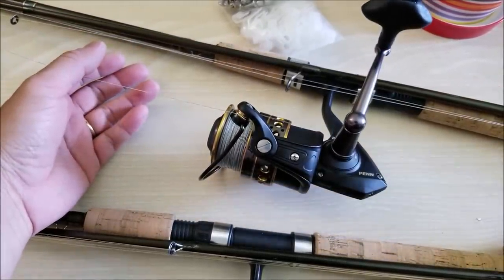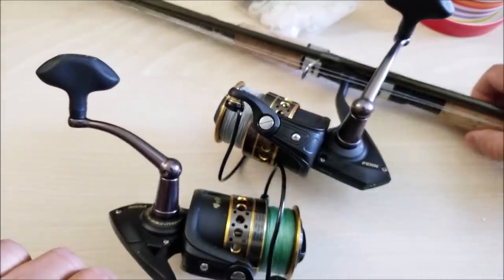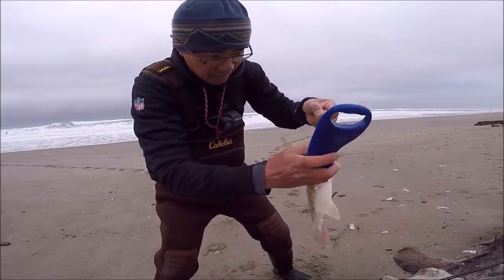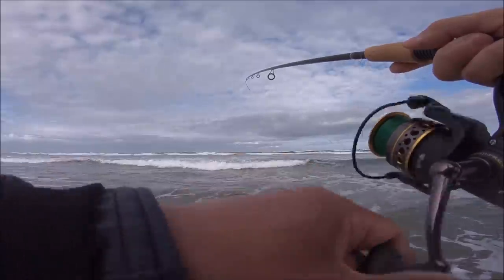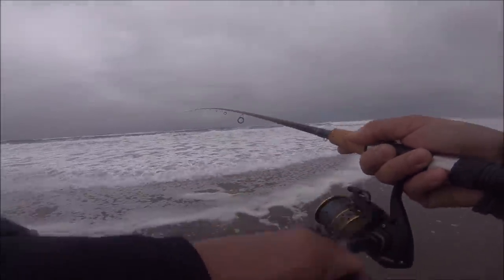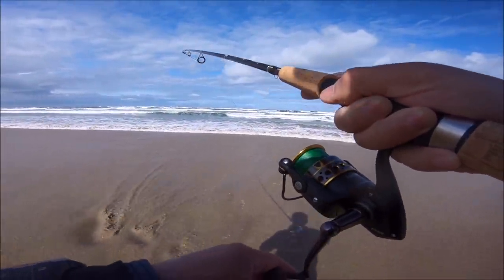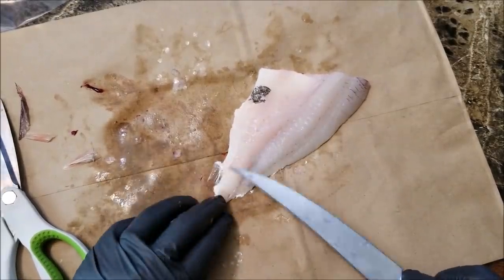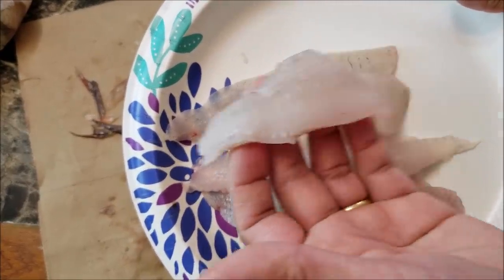Oregon surf fishing - Catch and clean surf perch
The best time to go surf fishing on the Oregon coast is usually during a calm surf.  You can catch surf perch from the beach year round.  I look for swells that are around 2-3 feet.  I use an Okuma Celilo salmon rod, and a 2 oz weight.  I setup my rig using a hi-lo rig with a 2 oz weight at the bottom.  My technique is pretty simple:  just toss it out into the surf and wait, say 1 minute, and then I start to slowly reel back in.

Here are my gear I use:

Bait: GULP SANDWORM! - this is by far the best bait for surf fishing.
Line - I use cheap braid fishing line vs the more expensive name brand line.  They are cheap, yet strong.  I see no difference.